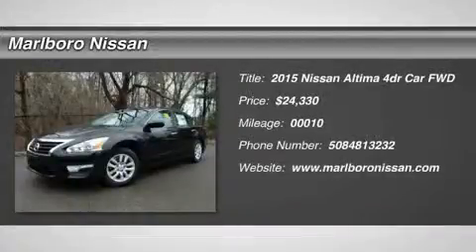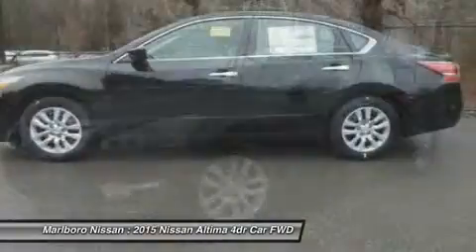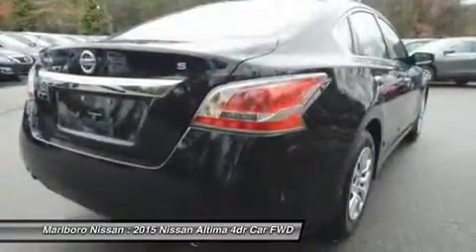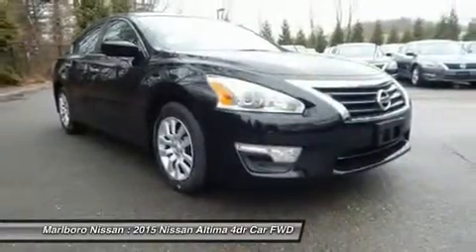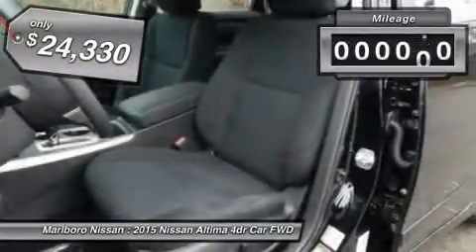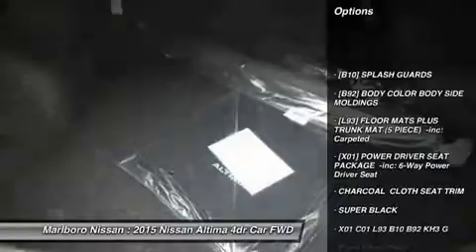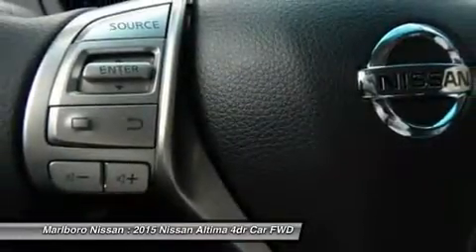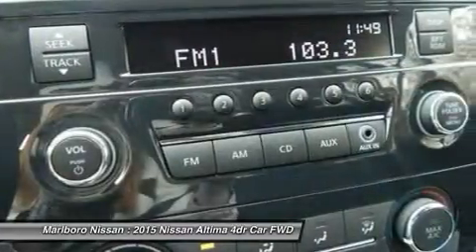2015 NISSAN ALTIMA Marlborough, MA 35612